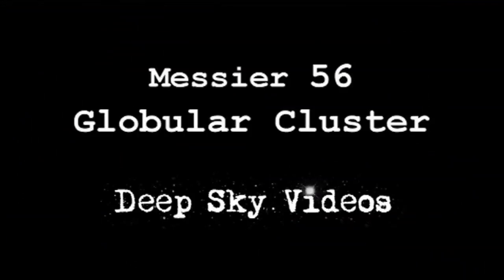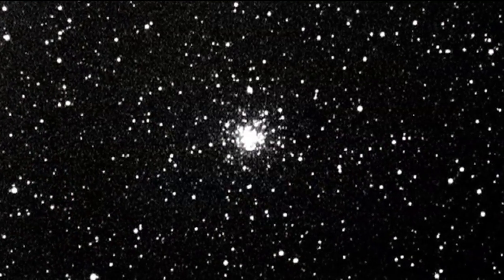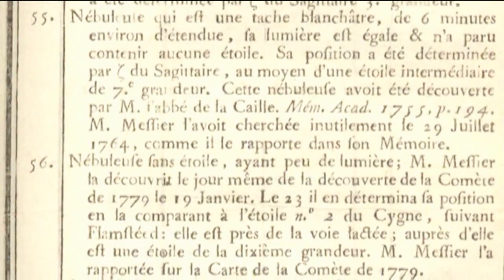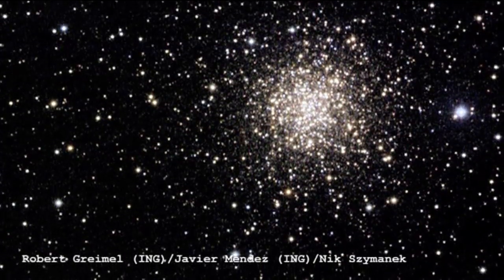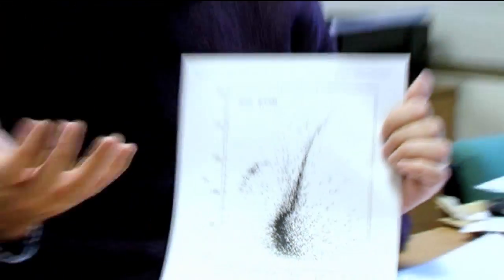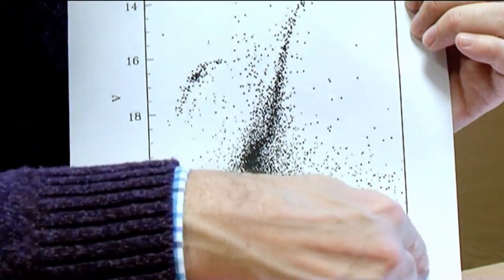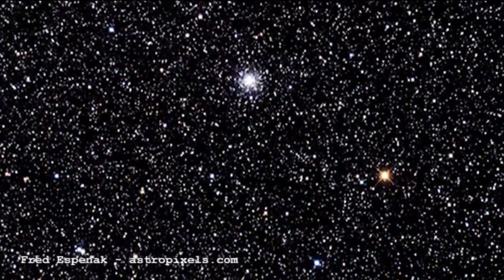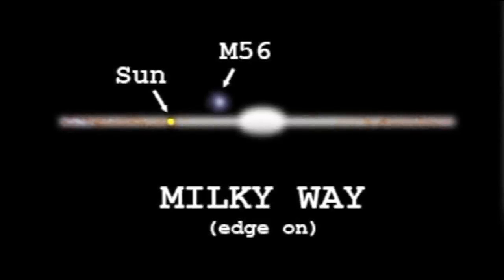M56 - Old & Not That Exciting - Deep Sky Videos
Yes, it's another globular cluster - but this one is surprisingly poor in metals... what does that mean? Messier 56 is also known as NGC 6779.

Featuring Paul Crowther, Mike Merrifield and Nik Szymanek.

As always, thanks to the astro imagers who contribute images to our films... They are listed